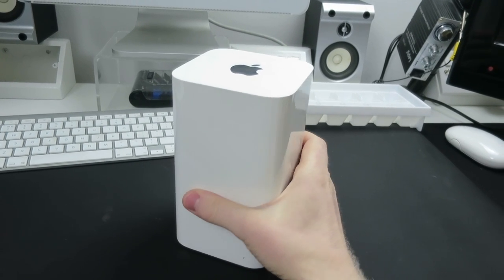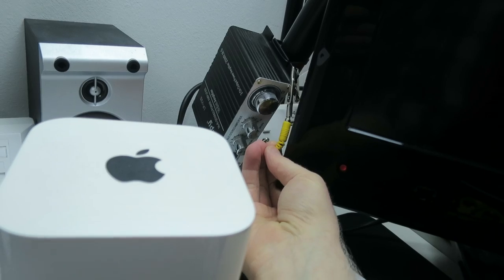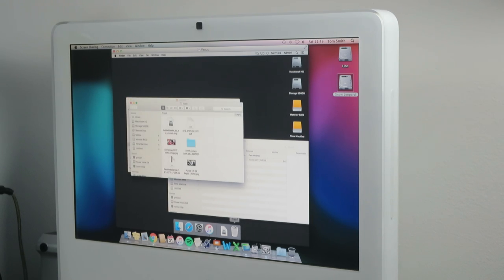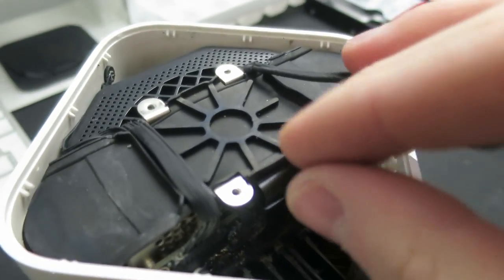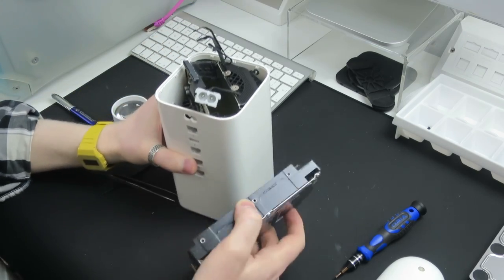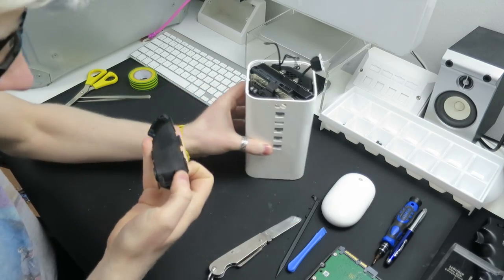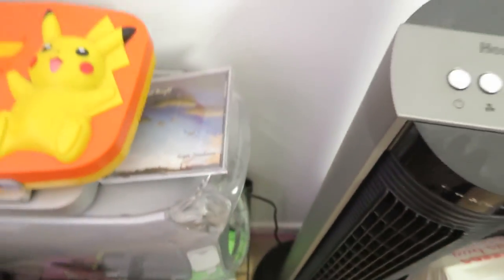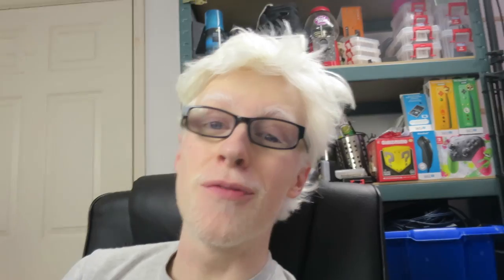Apple Time Capsule Dead Hard Drive Swap (802.11ac Model)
My Time Capsule HDD died! It's been dead for ages but I haven't had the chance to do the swap. I swapped the original Seagate 2TB with a shiny new WD Red 3TB. An extra TB of space and a brand new drive, hopefully fully functioning drive. This is not the easiest process in the world. It's a very nicely designed bit of kit but like many things Apple is a bit of a nightmare to work on.